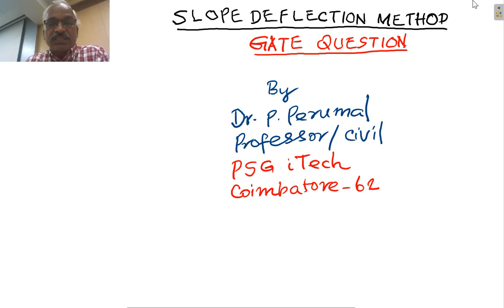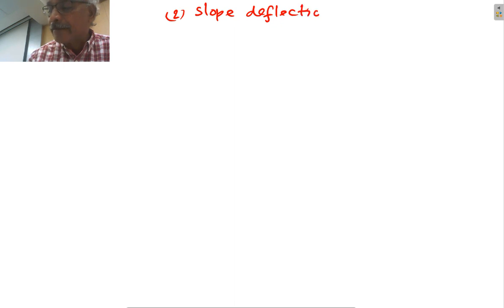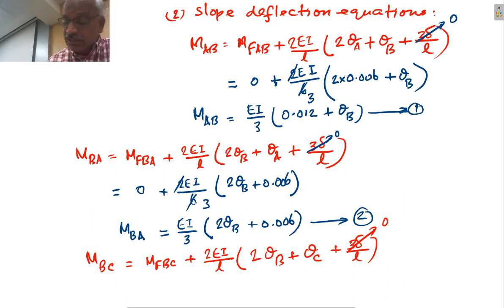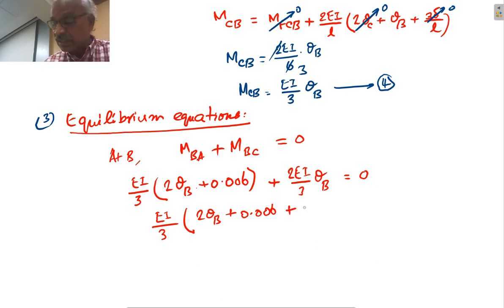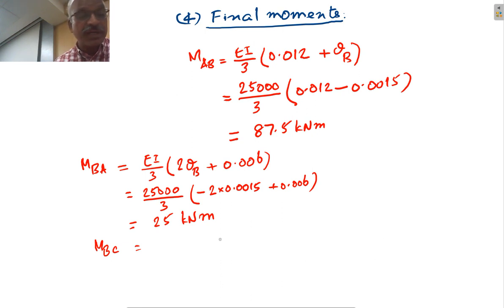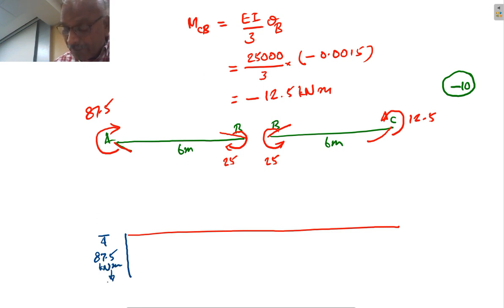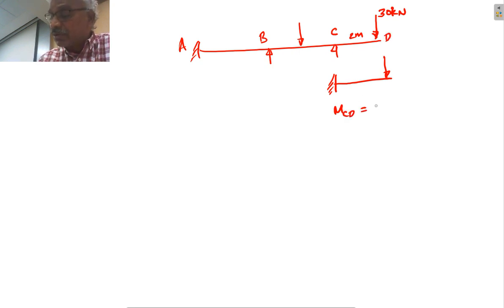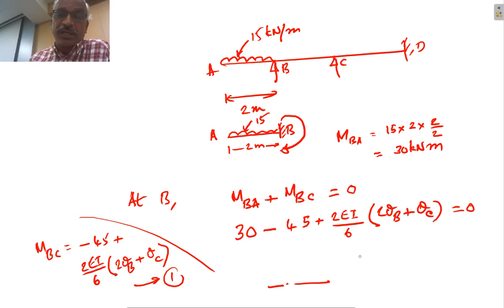Lecture 85: Slope Deflection Method - GATE Question : By Dr P.Perumal, PSG iTech., CBE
Slope Deflection Method - Continuous Beam - Support Rotation - GATE Question - Analysis - BMD - Different Loading - Overhanging parts.